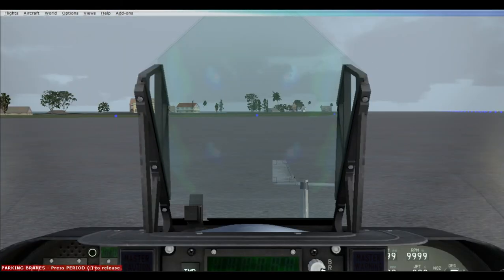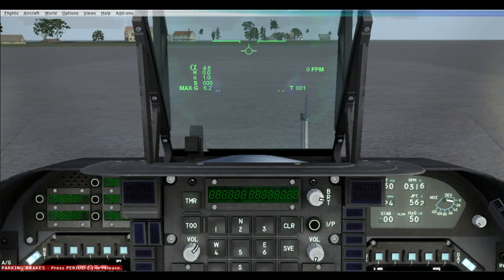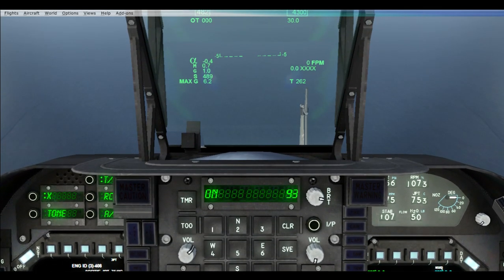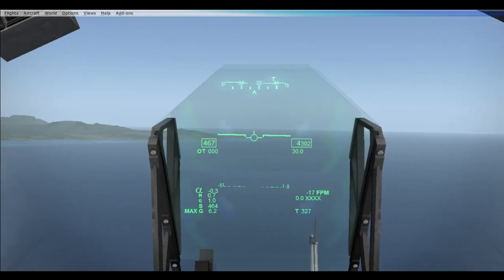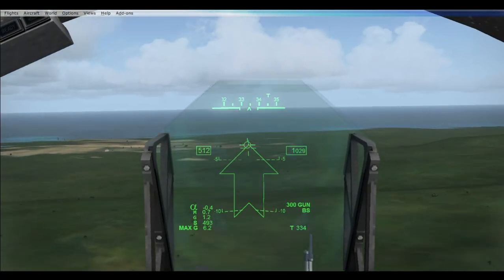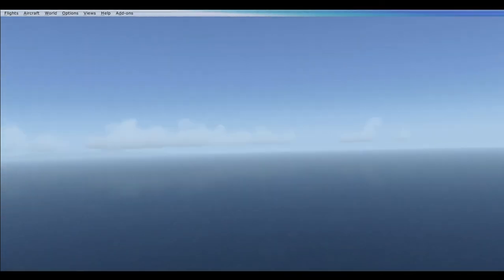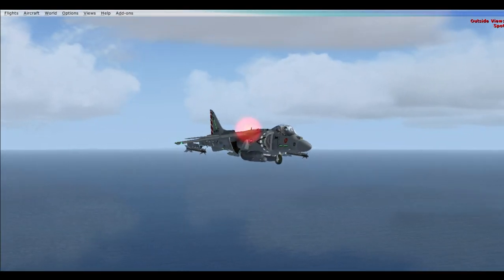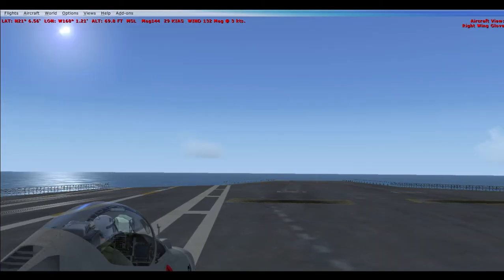AV8B Harrier II+ Flight and Weapons Test - FSX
Me flying around with a very railing end on a carrier deck. It was fun however, looking forward to learning more about the Harrier itself.